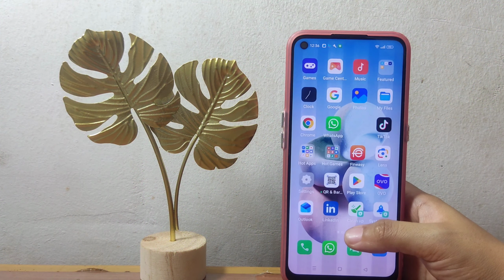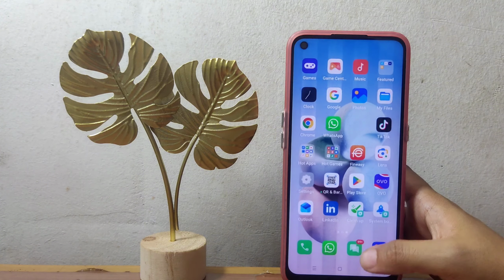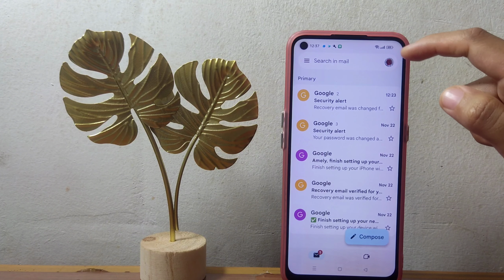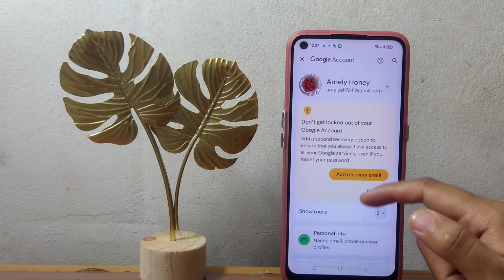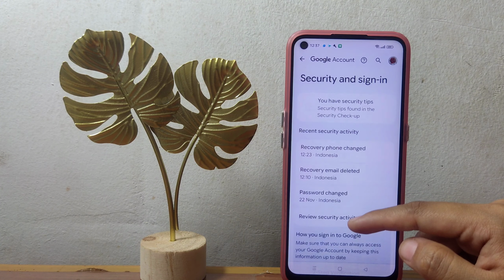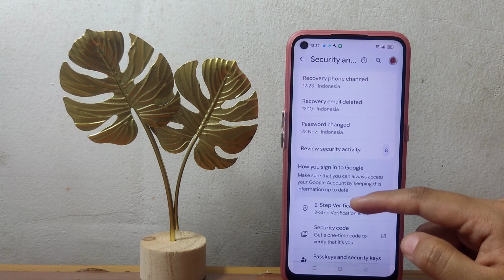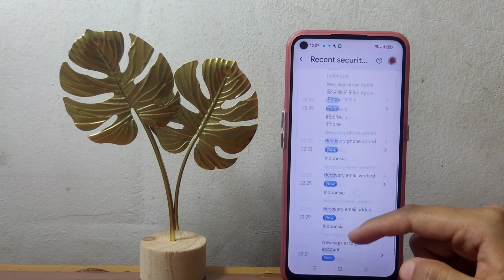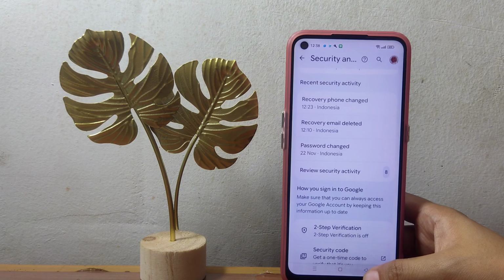How To Review Security Activity In Gmail On Android